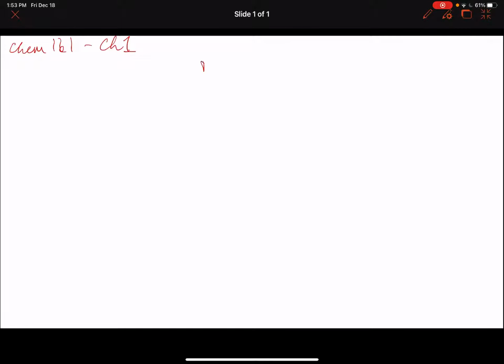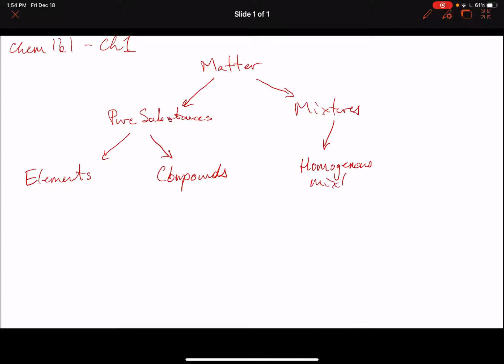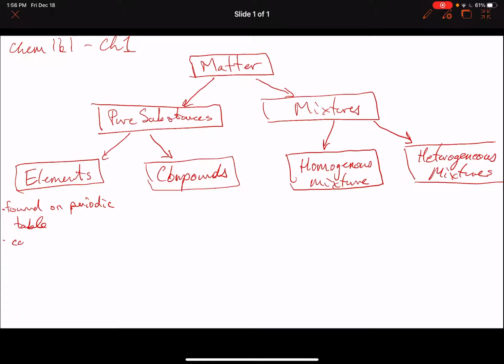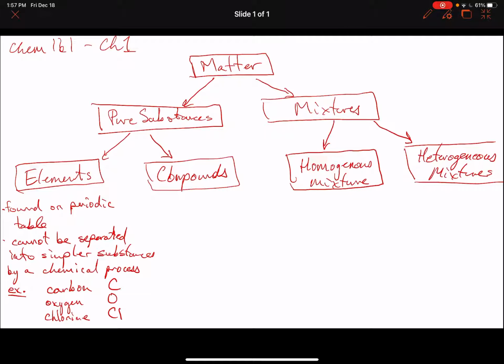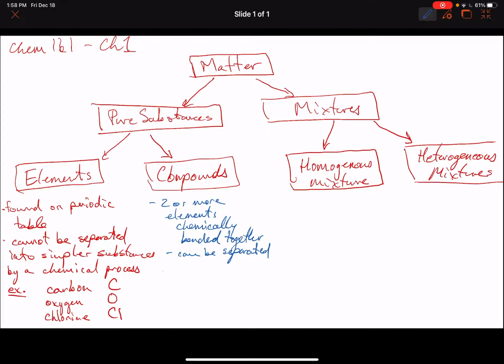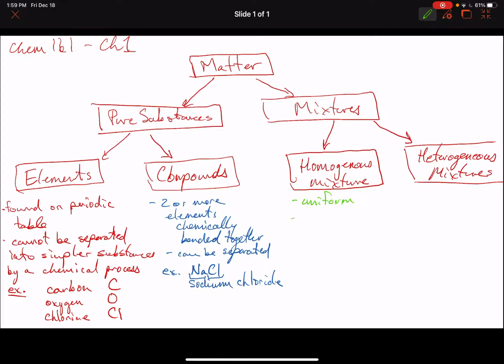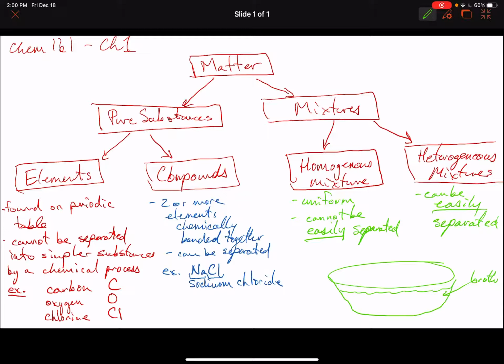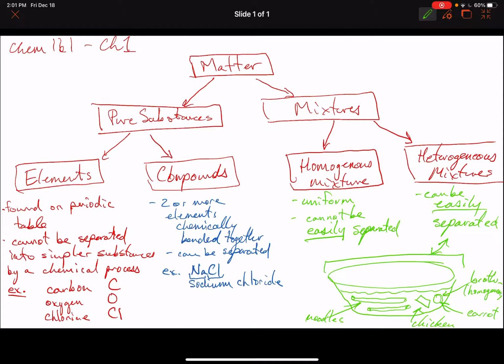Chem 161 Ch 1 - Classes and Properties of Matter part 1